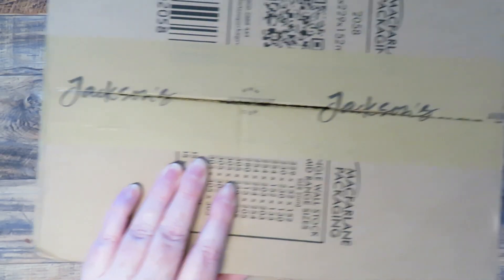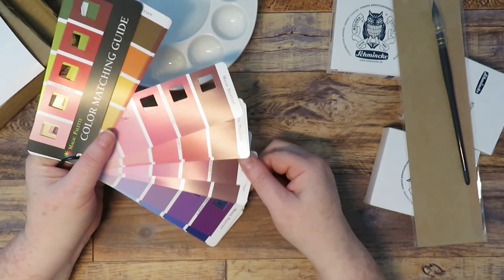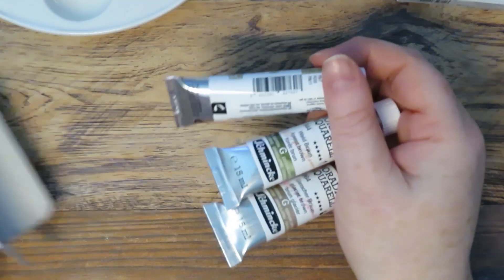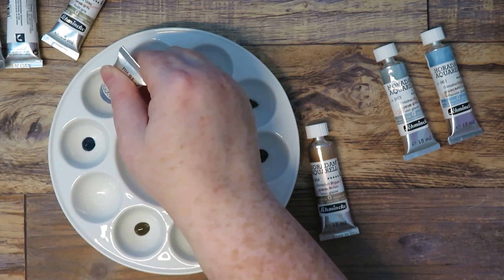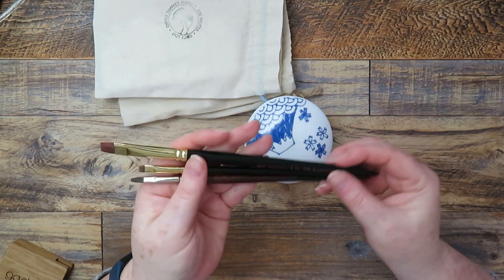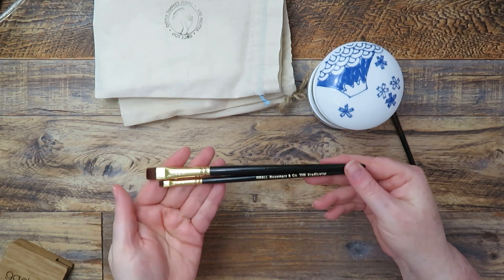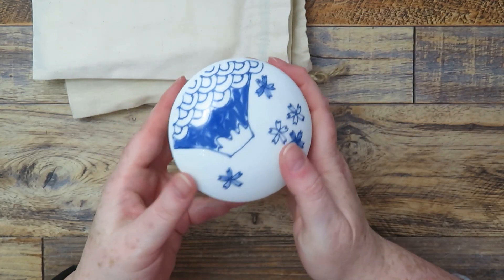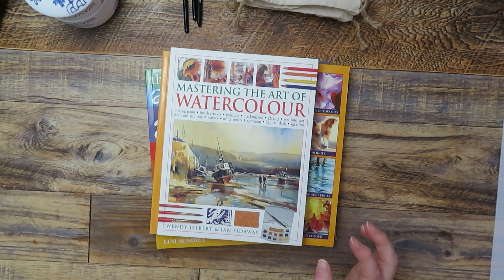WATERCOLOR SUPPLIES HAUL!!! Watercolor Paints Brushes Paper Palette's and Books April 21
Today I have a Watercolor Supplies Haul.  Everything Watercolor.  Watercolor Paints, Watercolor Paint Sets, Watercolor Brushes, Watercolor Paper, and Watercolor Art Books.  Hope you enjoy :-)

Stackable Porcelain Palettes
Mini Flower Palettes
Mastering the Art of Watercolor
Arthur Rackham Treasury
Edmund Dulac Treasury

Also, if you would like to take a look at some of my favourite Art Products and books, I have a dedicated page on Amazon.com showcasing these.